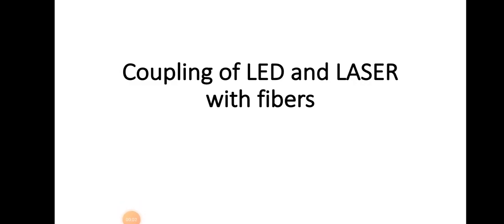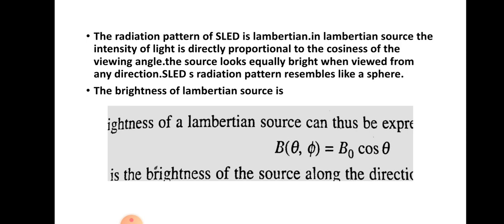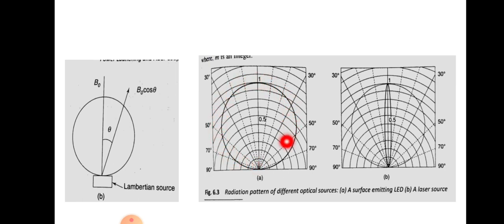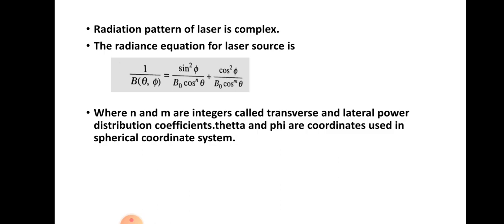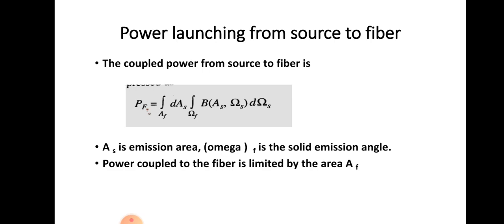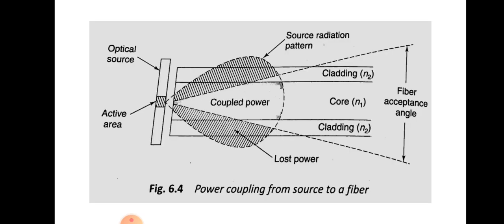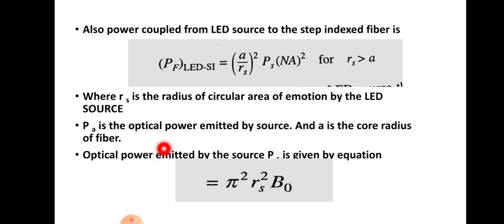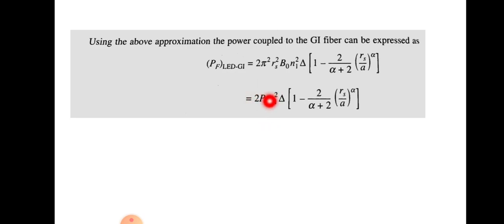Coupling of sources(LED and LASER) with fibers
Coupling efficiency.